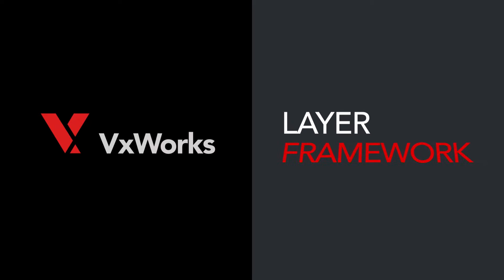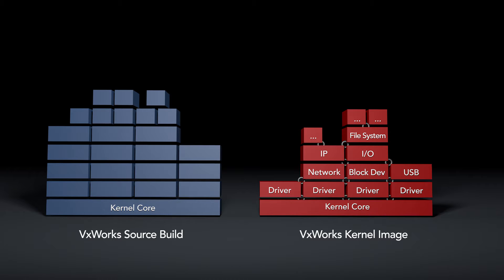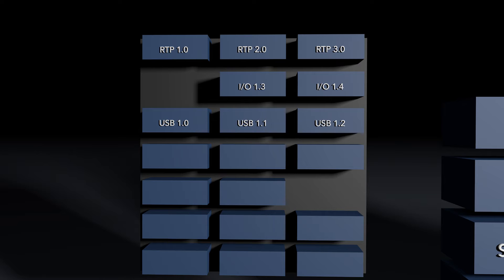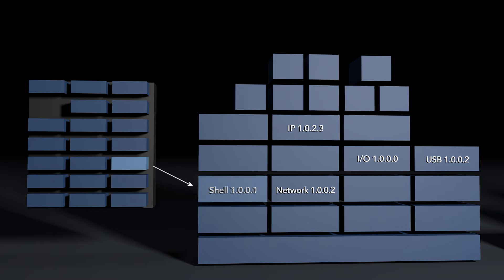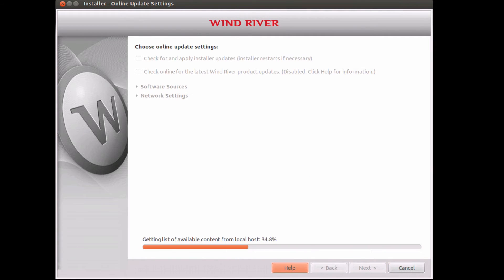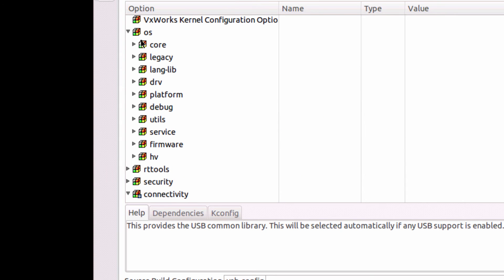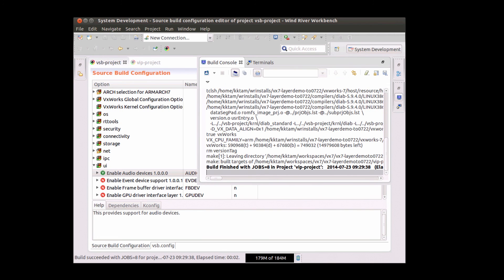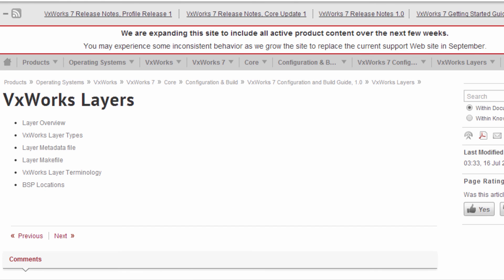VxWorks Layer Framework: Easily Upgrade Components and Integrate 3rd-Party Products into Your App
This video explains how the VxWorks® layer framework enables component level upgrades and easy third-party integration for applications using the VxWorks real-time operating system (RTOS).